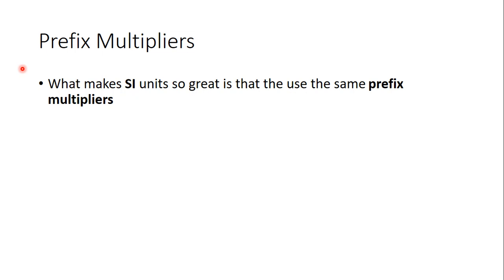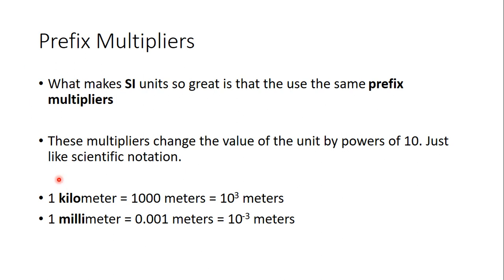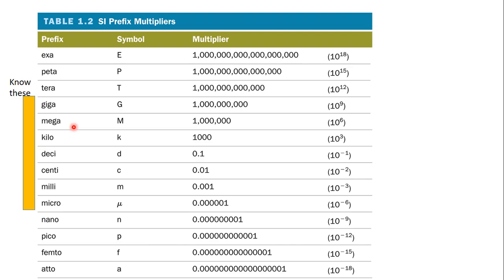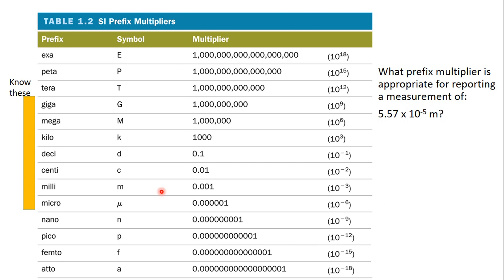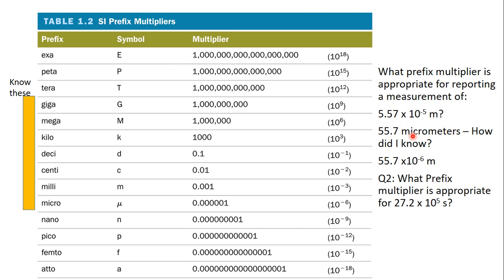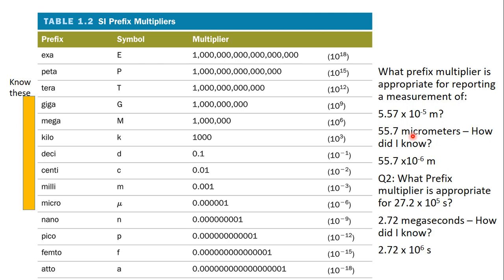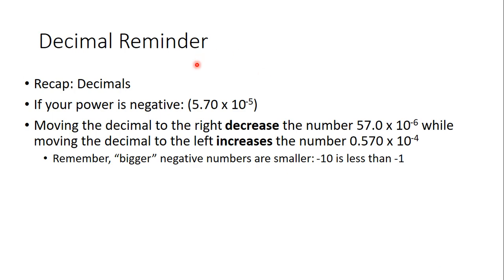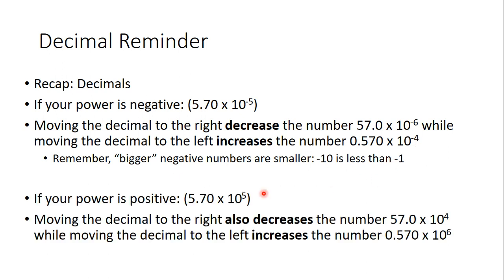007 SI Prefixes